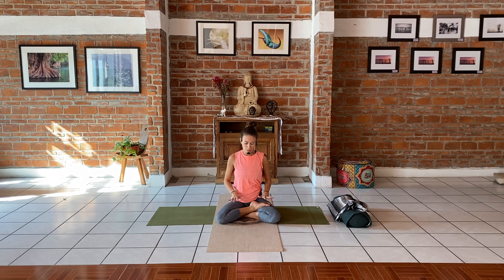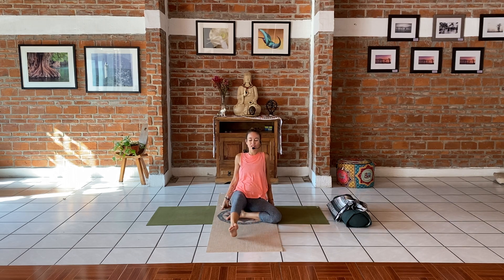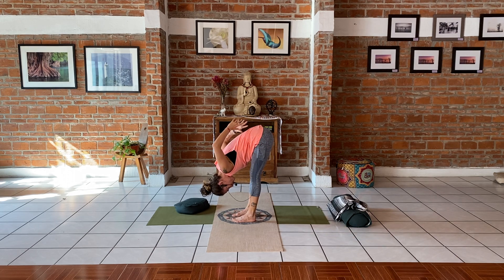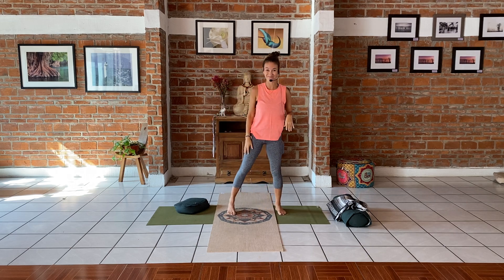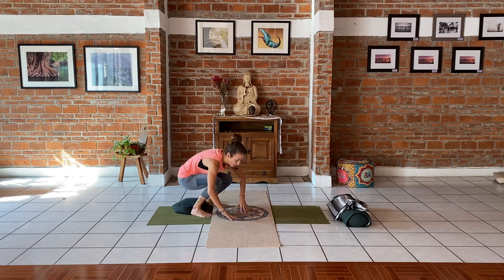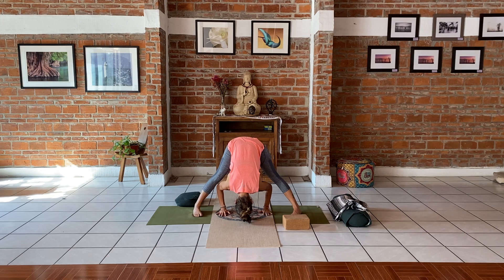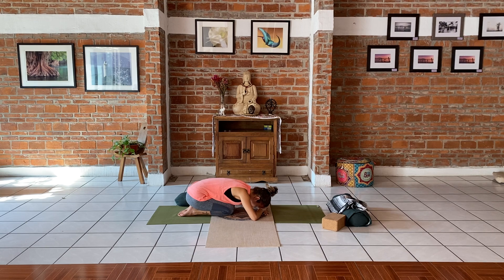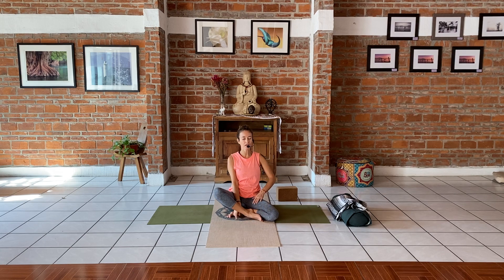45min Active Beginner Class (English)